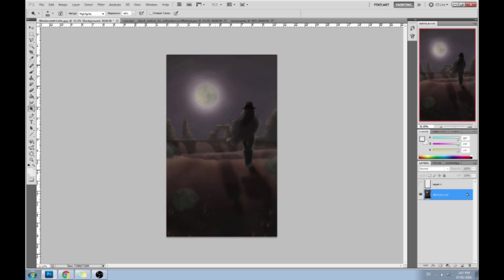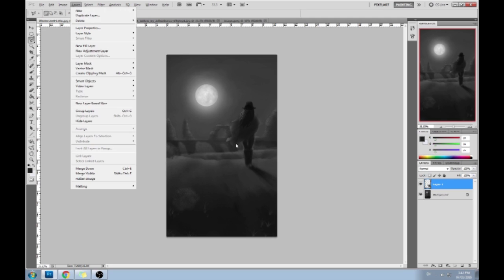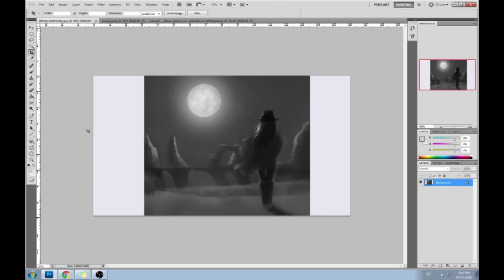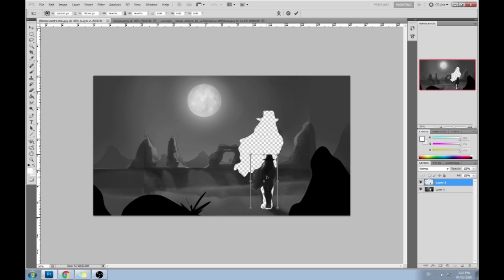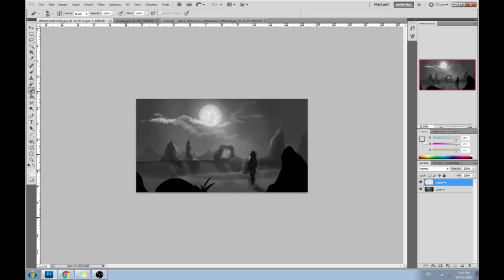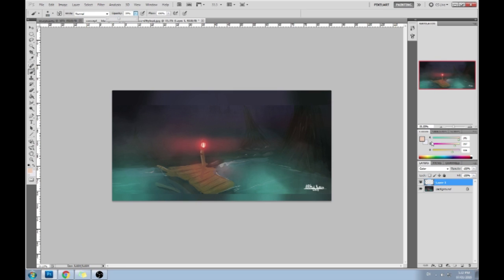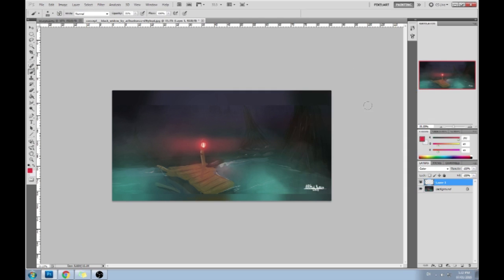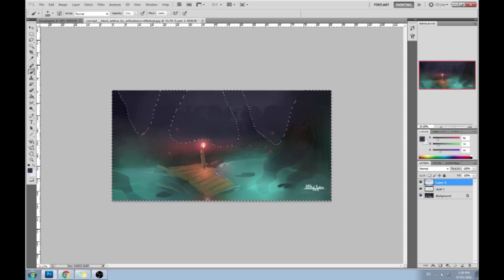Critique Hour! More Landscape talk!